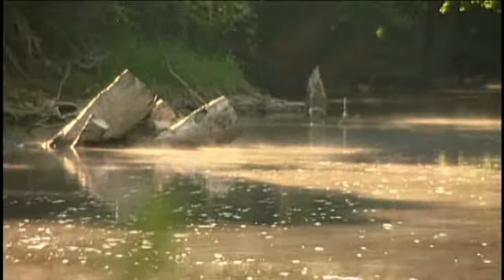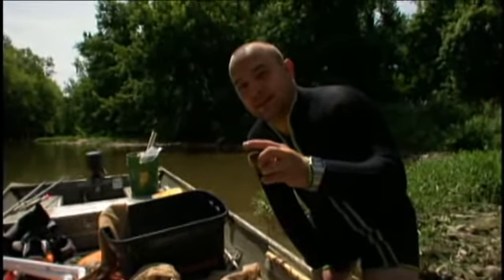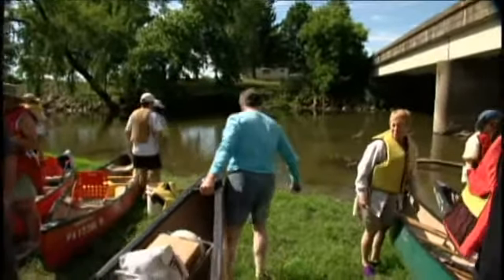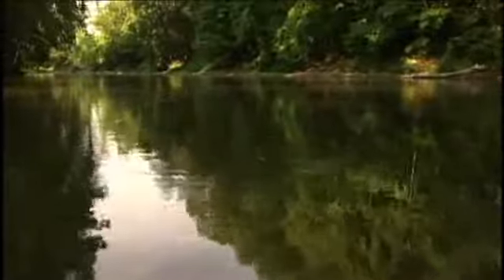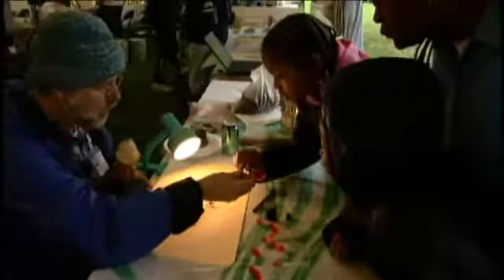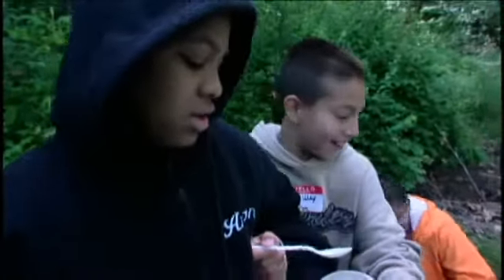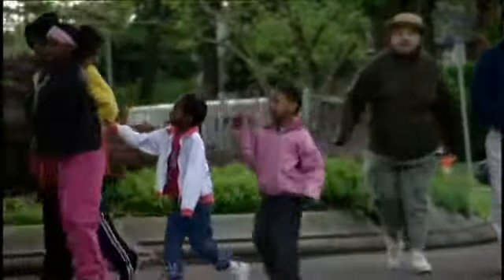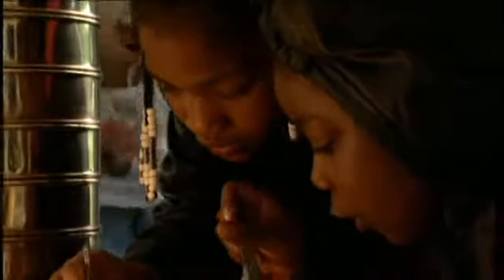Biodiversity: French Creek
Biodiversity, including native plant and animal species, is imperative to maintain in our local environment. Both the work of scientists and the education of community members help to promote this preservation process of natural treasures, such as French Creek.